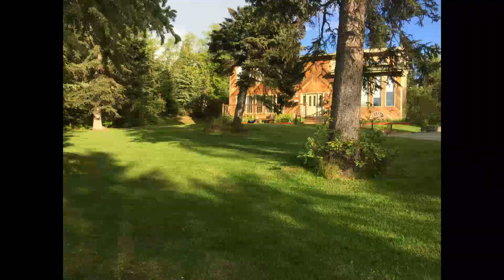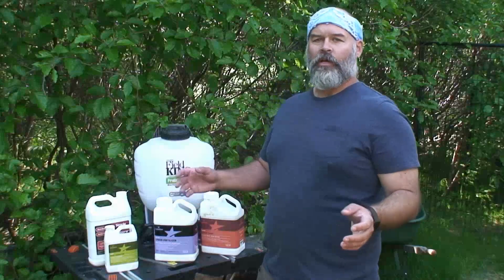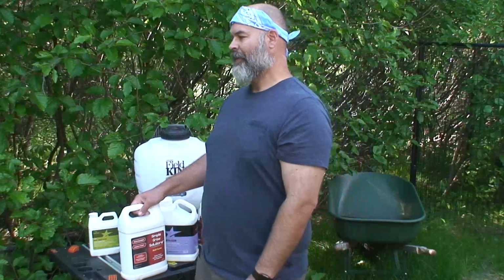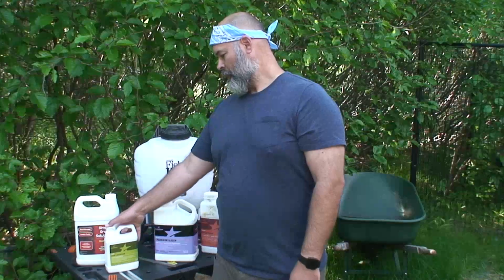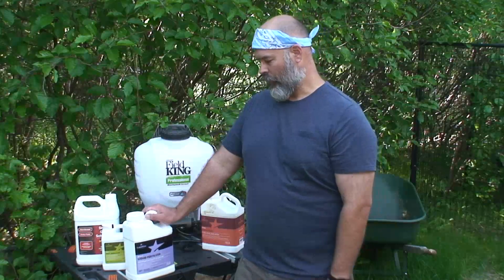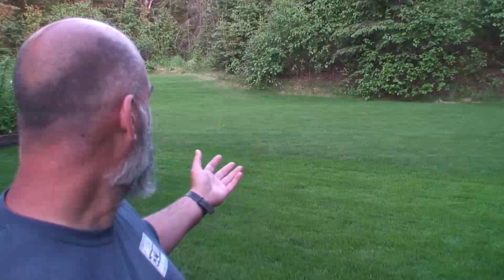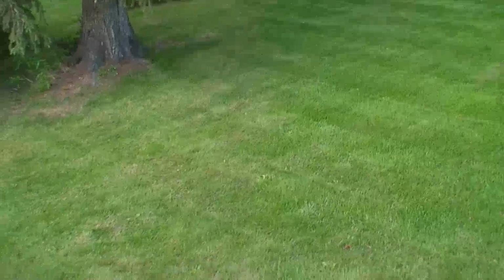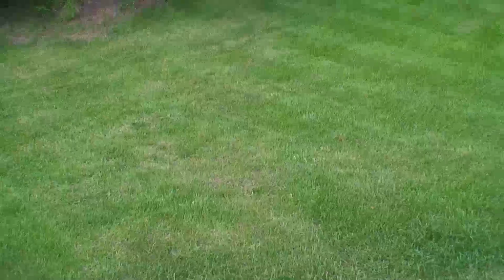A Humic Acid Cocktail.....Humic Acid, Liquid Aerator, Liquid Nitrogen, and Liquid Iron.